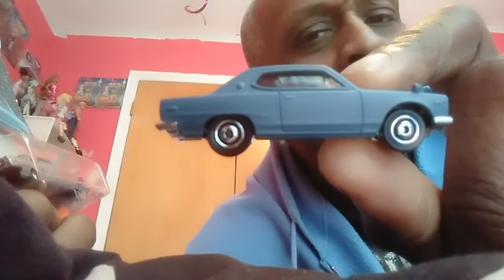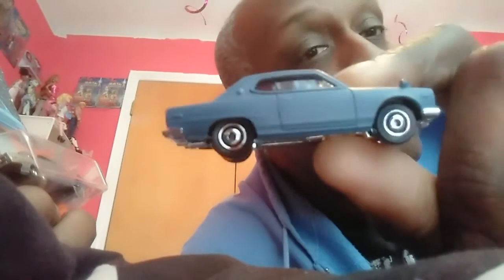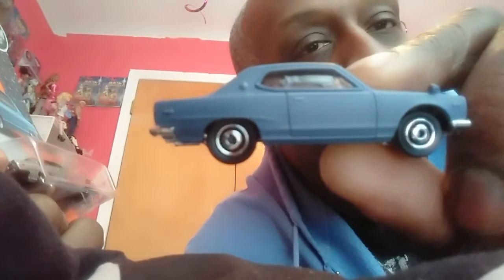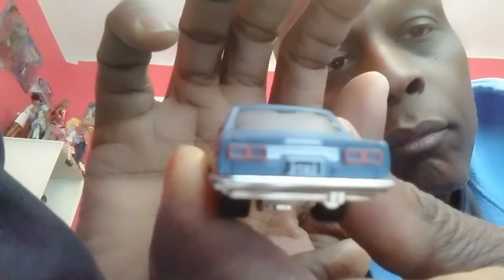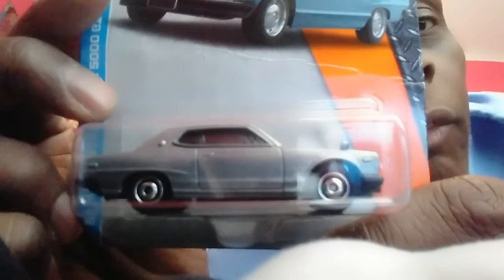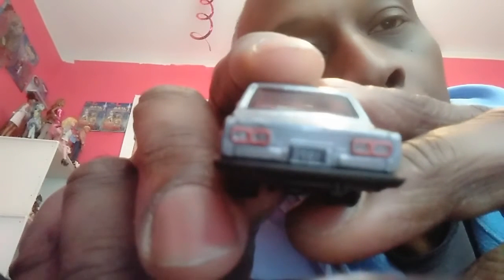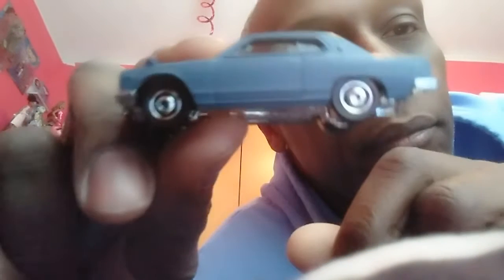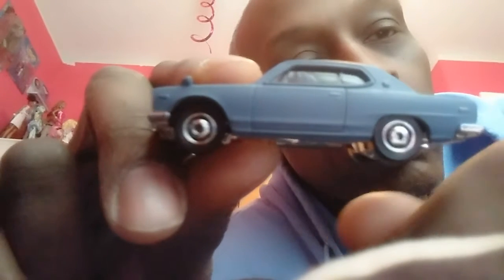1971 Nissan Skyline 2000 GTX